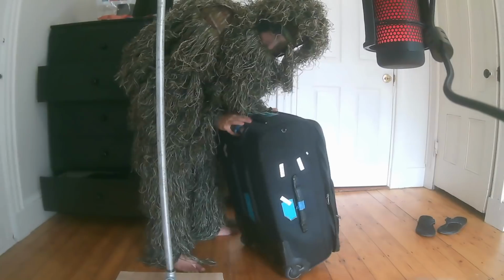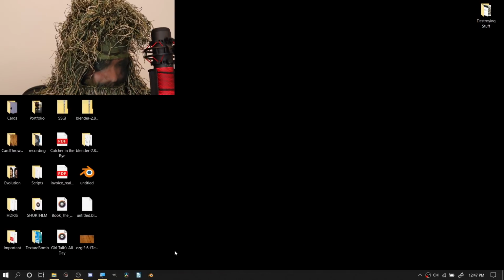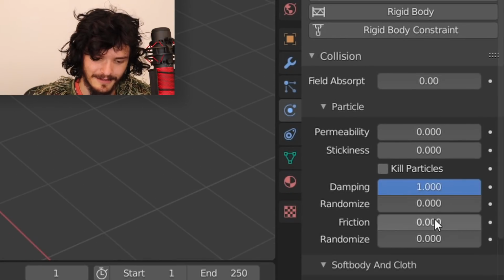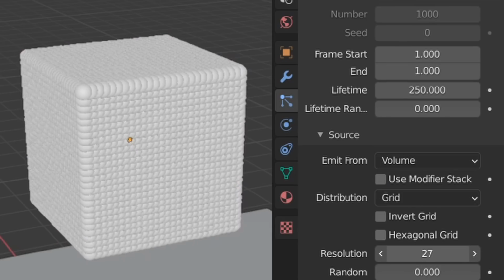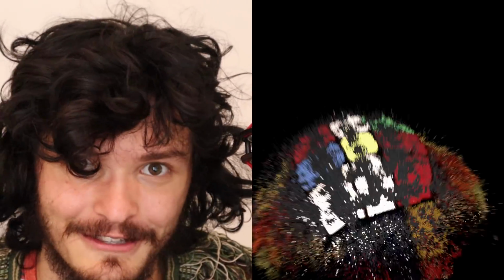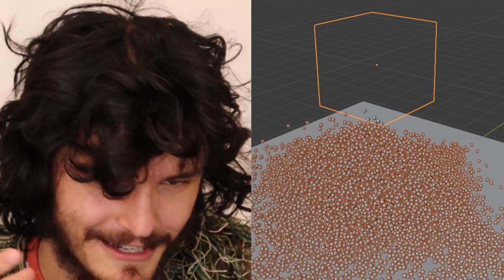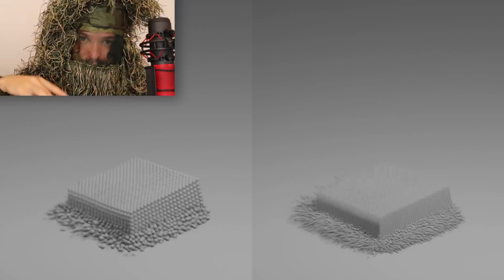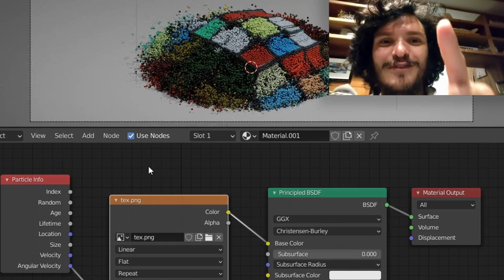Destroying Stuff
molecules n' stuff